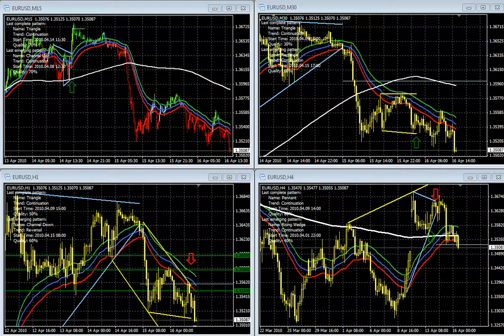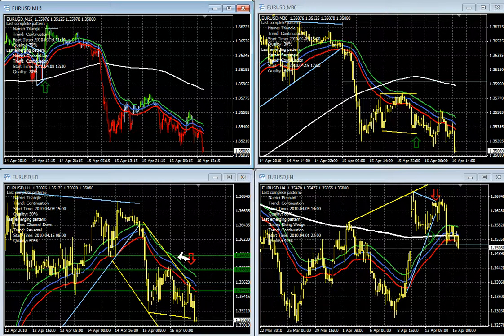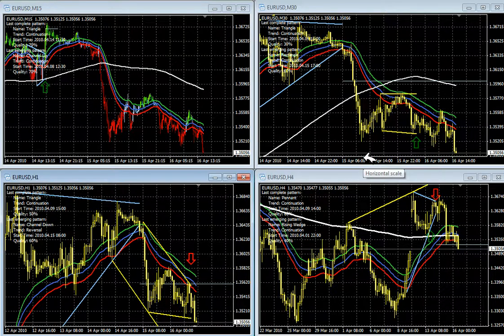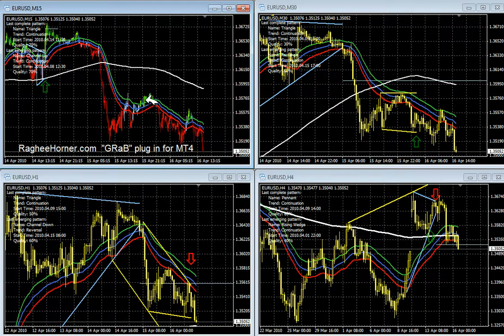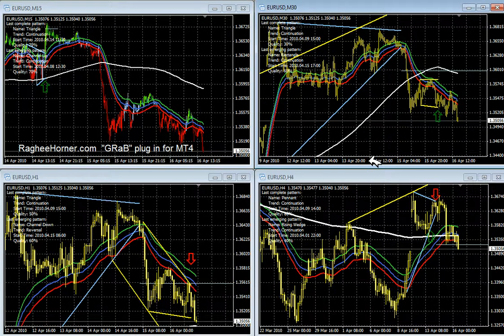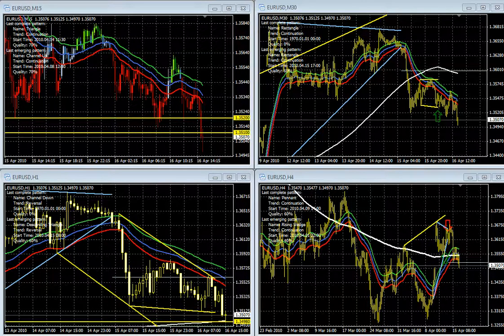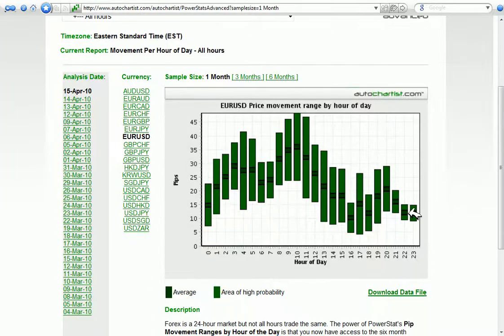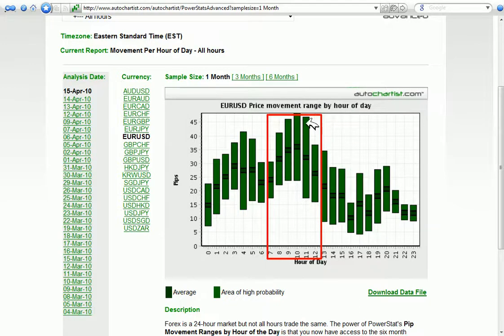Friday Morning Webinar part one